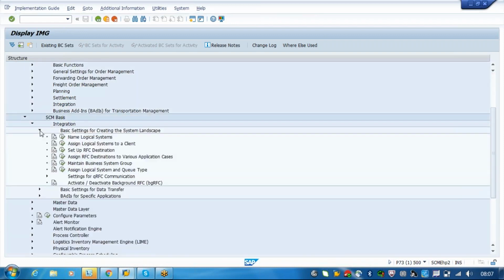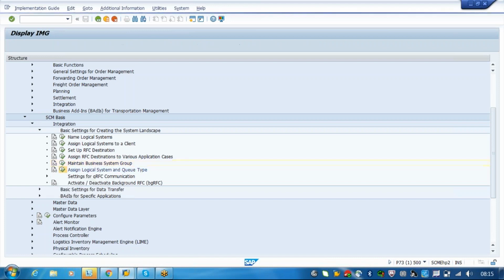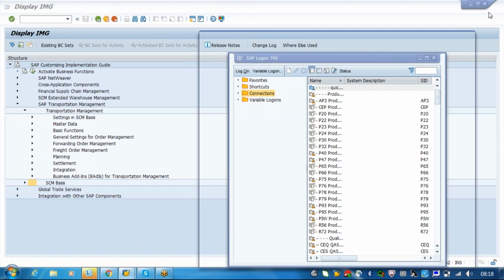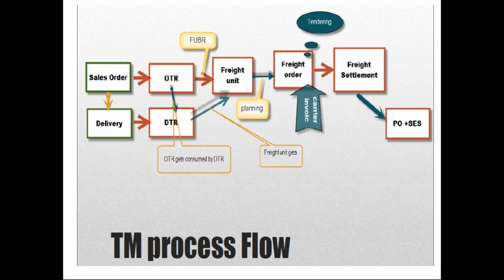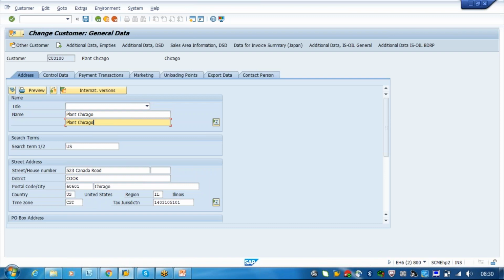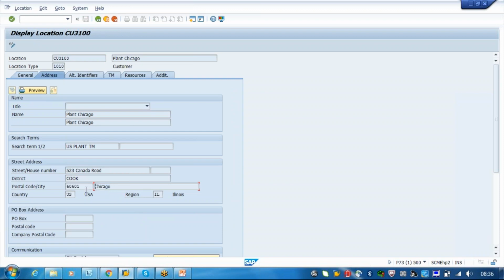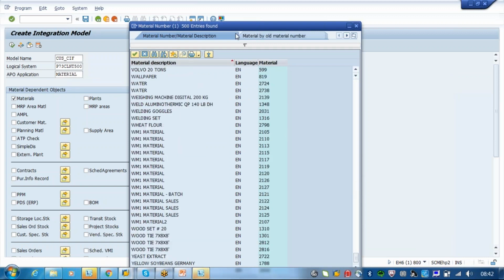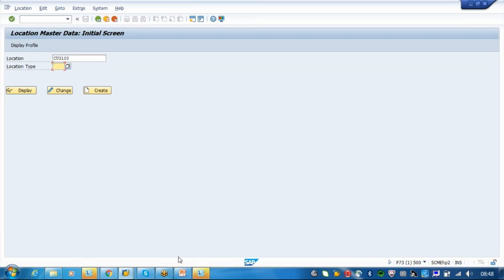SAP TM Master Data Class 2 Full HD